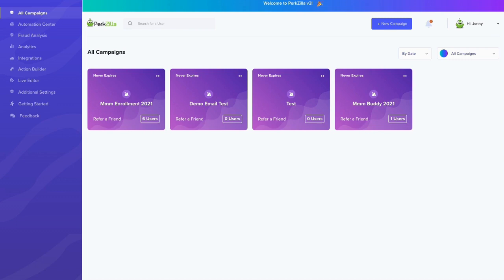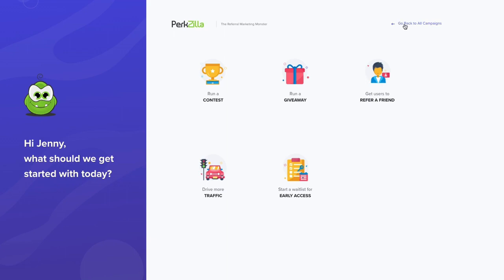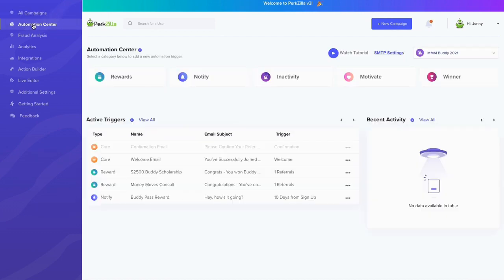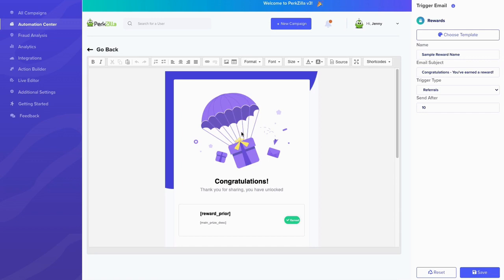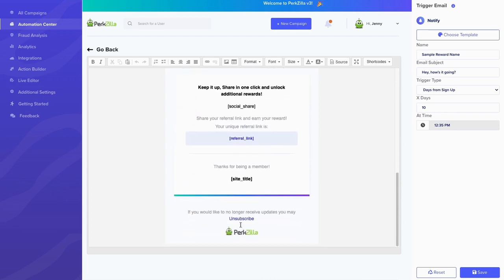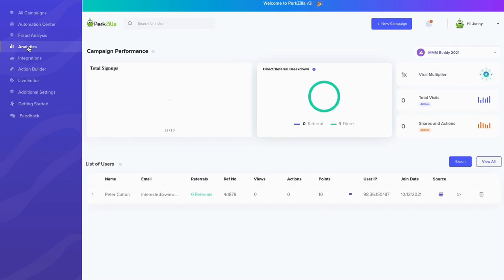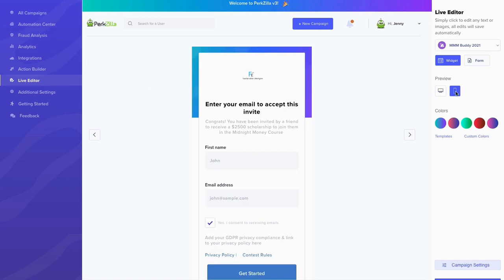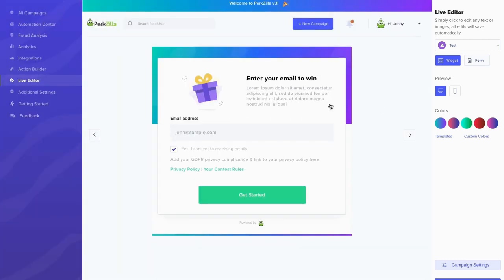SOCIAL MEDIA MARKETING with digital marketing tool PerkZilla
SOCIAL MEDIA MARKETING with digital marketing tool PerkZella. In this appsumo review and a full walkthrough of PerkZilla I share one of five ways you can increase your followers with no ads.